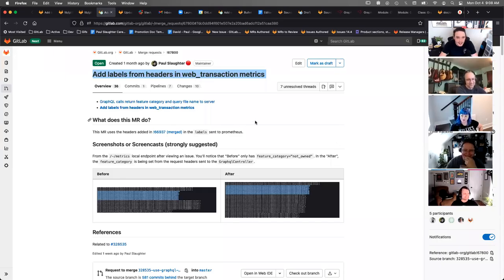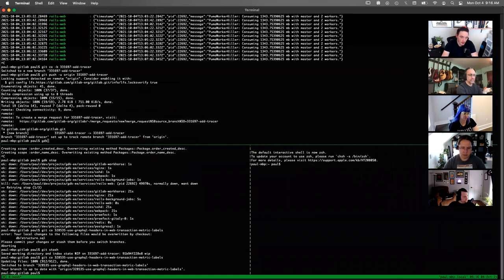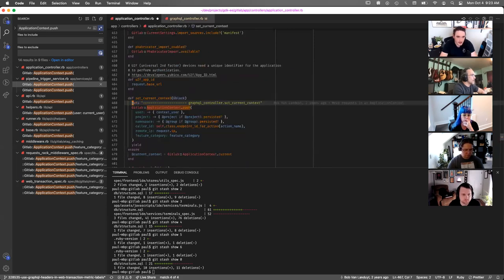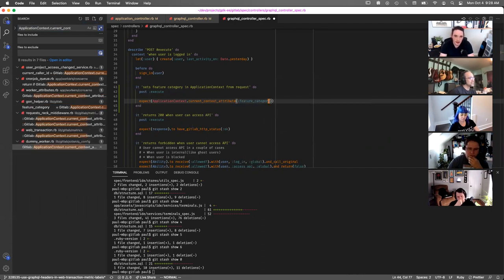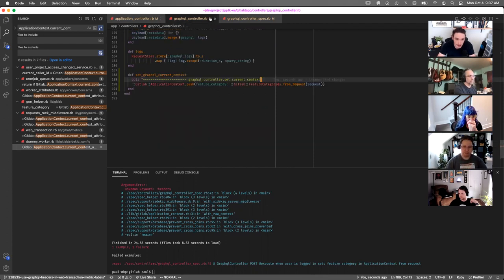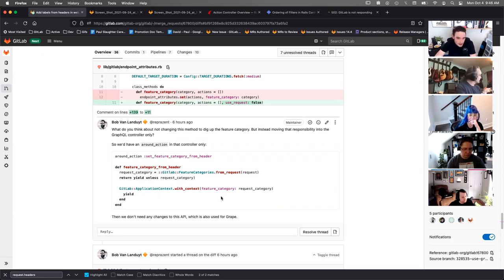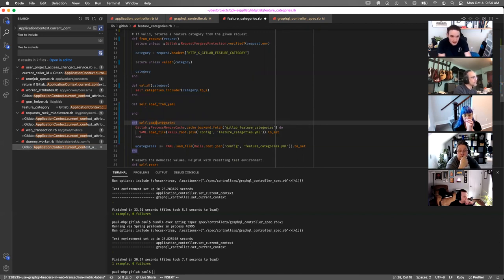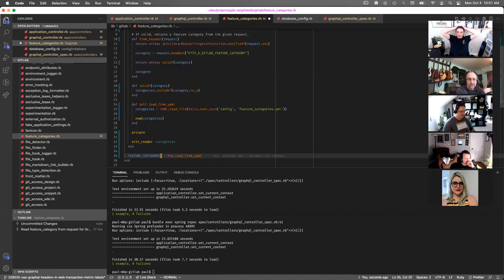BE Pairing - 20211004 - Updating GraphqlController to read feature category from header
In this session we push forward and MR we've been refining to update our GraphqlController to read the relevant request's feature category from the request header.